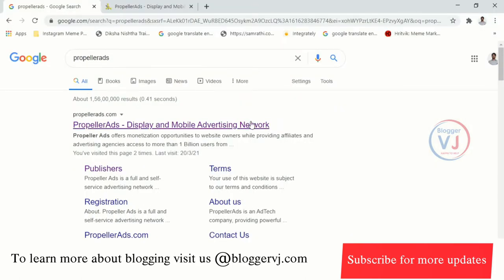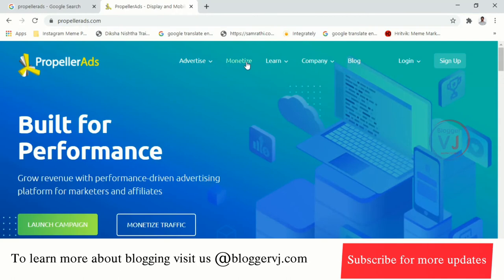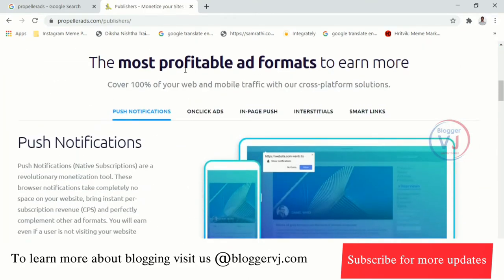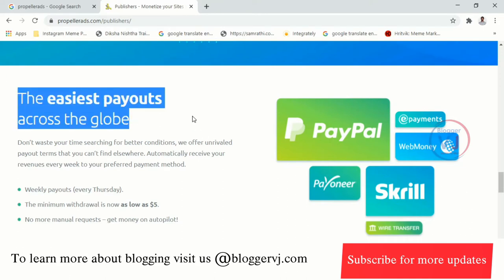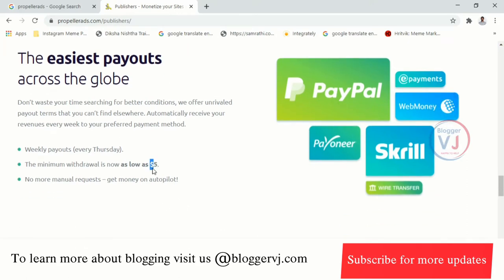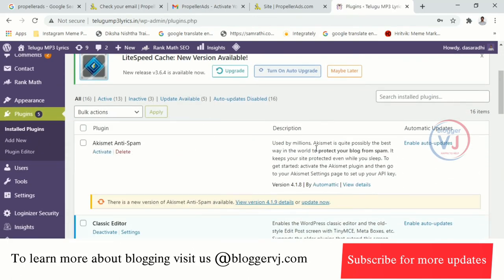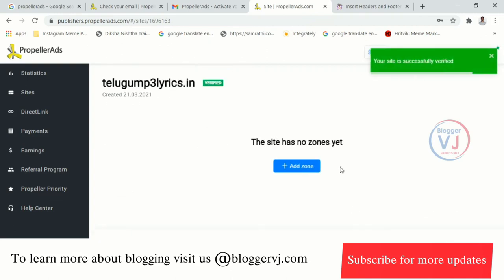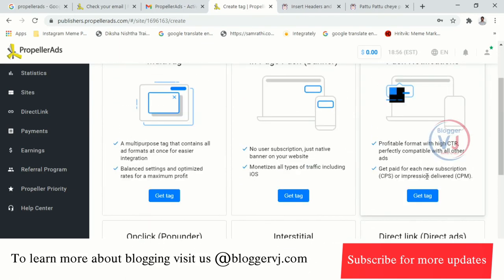Propeller Ads in Telugu | Google AdSense Alternative in Telugu for Beginners | Blogger VJ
If you like this video, please share, because sharing is caring !!!

google adsense alternatives in telugu, google adsense alternative, propeller ads in telugu, propeller ads info in telugu, google adsense alternatives for bloggers, blogging in telugu, bloggers, how to earn money online, blogger earning sources, bloggervj, blogger vj official bloggervj official, blogging